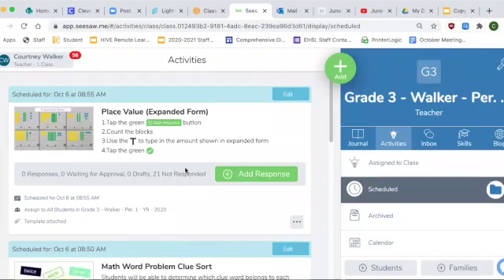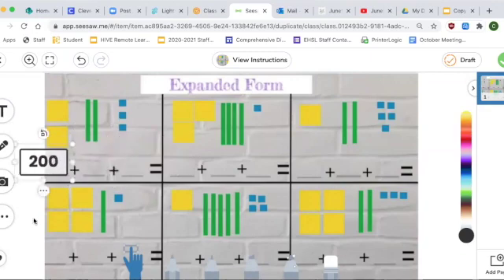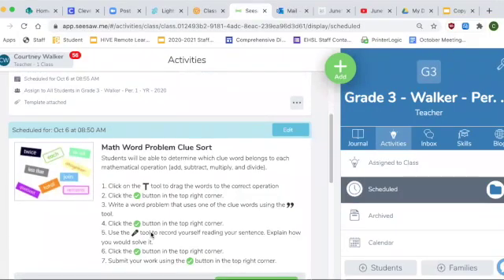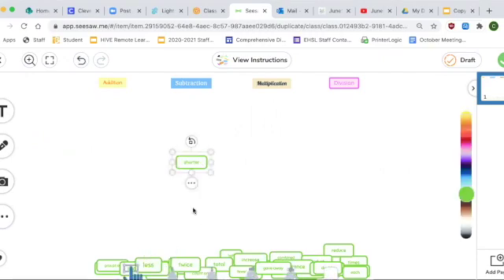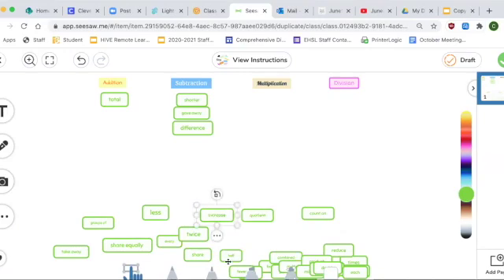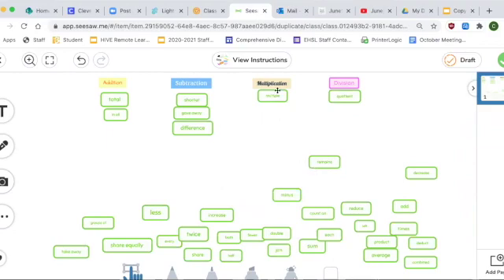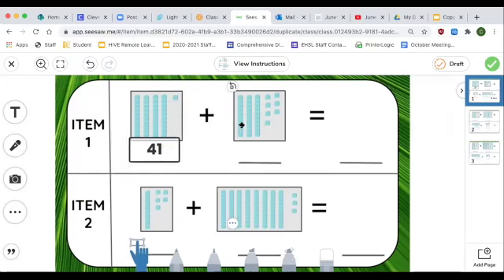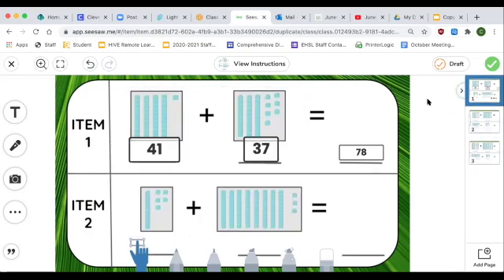Tuesday Math 10-6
This video is about Tuesday Math 10-6